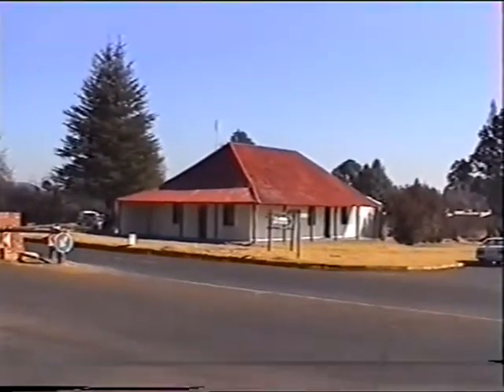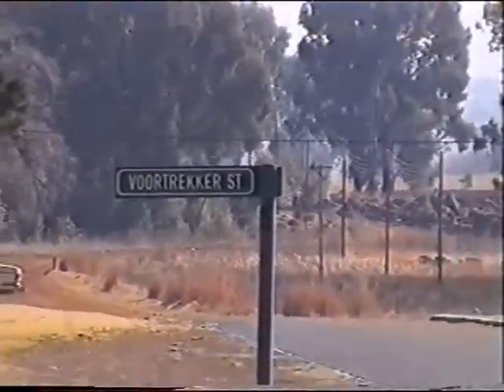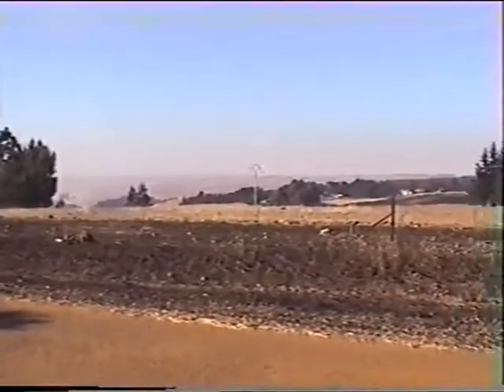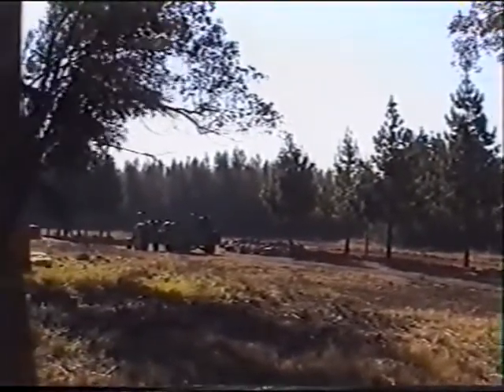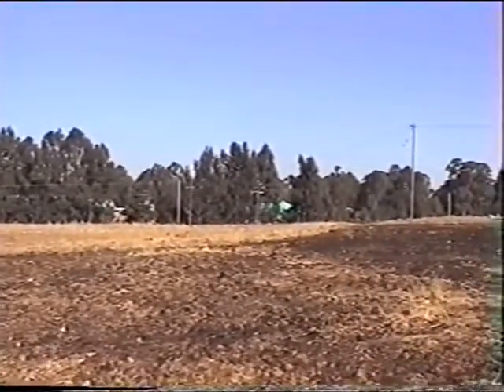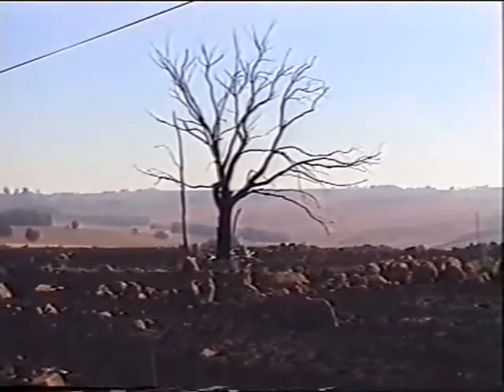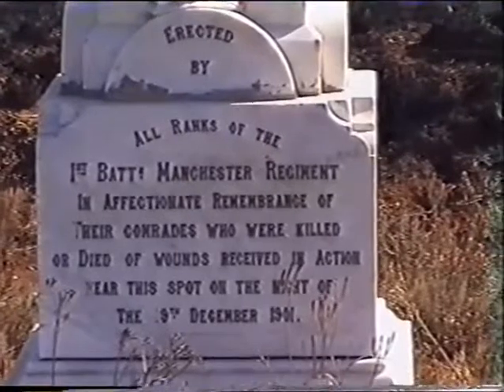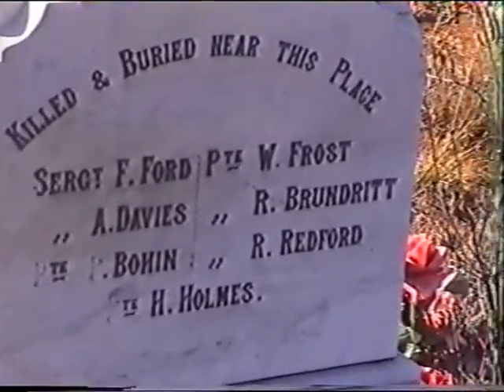Belfast Monument Hill, Manchester Regt Boer Monument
Monument Hill, the area of the battle of Belfast, 7.1.1901.  The 1st Manchester Regiment cemetery near Dullstroom and the burgher memorial there.